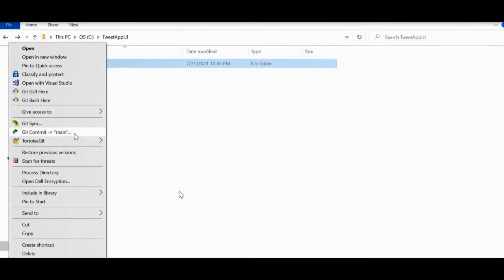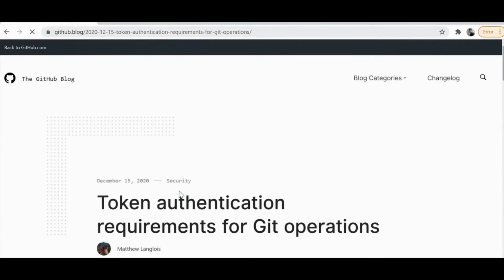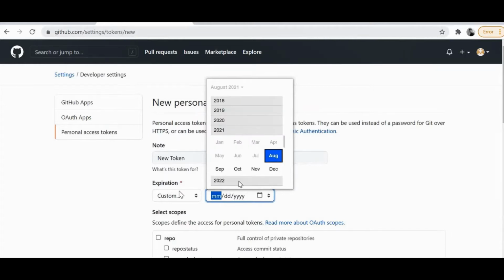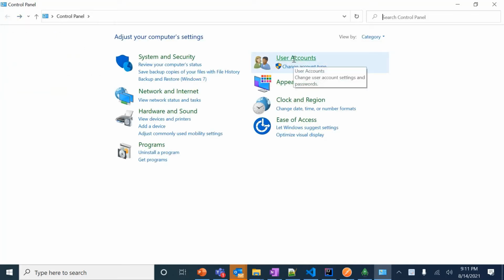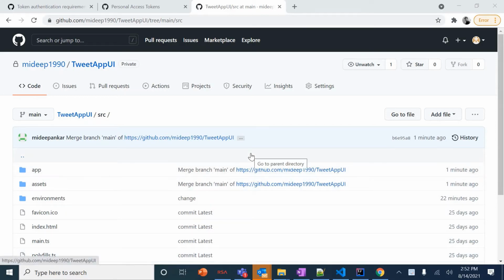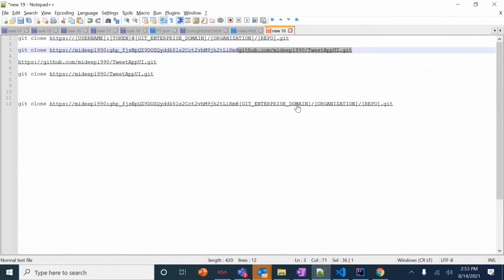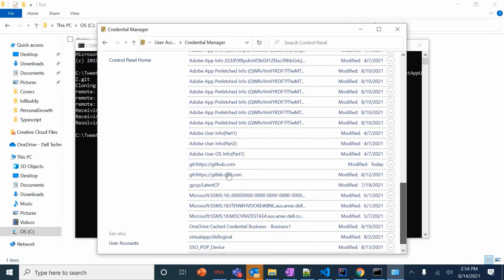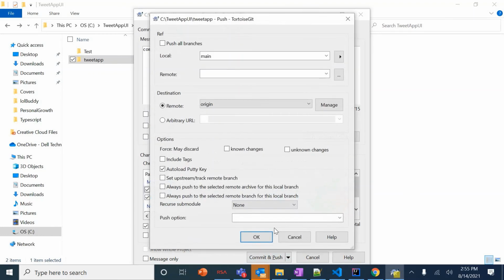[SOLVED] GitHub Support for password authentication was removed (August 13, 2021) SOLVED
GitHub Support for password authentication was removed (August 13, 2021) SOLVED
Github is using PAT(Personal Access Token) instead of Password so how to fix it for smooth code pull and push.
Path in Windows -
Control Panel\User Accounts\Credential Manager
Then Choose Windows Credentials
Cloning Command with PAT
Ex - git clone Access Token]@github.com/mideep1990/TweetAppUI.git